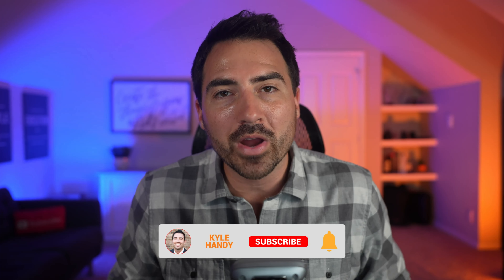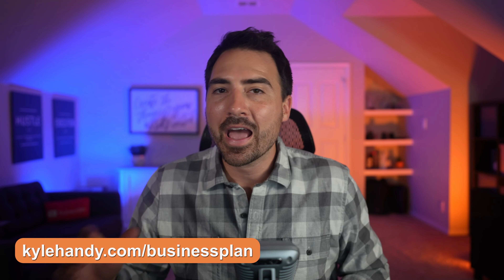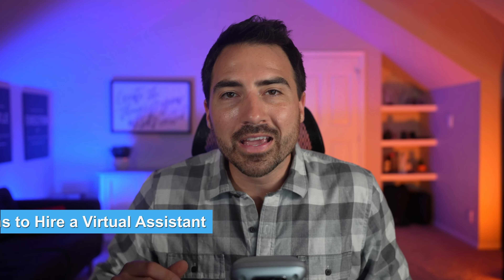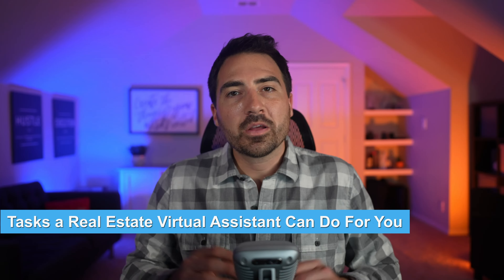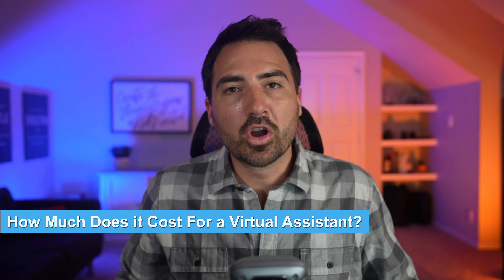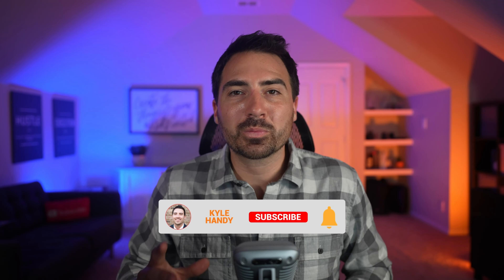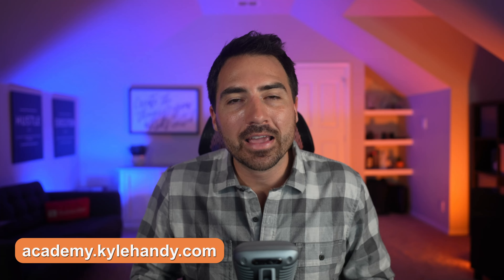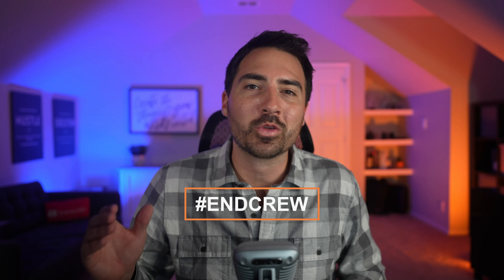How To Hire A Real Estate Virtual Assistant (+ Their Tasks)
One of the best tasks you can have a VA do for you is to send Thank You, Birthday, & Anniversary Cards To Your Past Clients!  Go Check Out SendOutCards TODAY

If you’re like most real estate agents, you wear a lot of hats. You’re the salesperson, the marketer, the closer… and sometimes it feels like there’s just not enough hours in the day. That’s where a real estate virtual assistant can help.

A real estate assistant can take care of all those time-consuming administrative tasks that keep you from doing what you do best: selling houses. From social media marketing to lead follow-up to task management, a good real estate VA will free up your time so you can focus on generating new business.

So how do you hire a real estate virtual assistant? Here are a few tips…

00:00 Intro
01:41 Reasons to Hire a Virtual Assistant
02:20 Tasks a Real Estate Virtual Assistant Can Do For You
06:05 How Do I Hire a Real Estate Virtual Assistant?
07:53 How Much Does it Cost For a Virtual Assistant?
08:54 Final Thoughts On Working With a Real Estate Virtual Assistant

Know someone moving to San Antonio, let my team help and receive a referral fee

//TOOLS & SERVICES I USE:
◦ Coffee and Contracts - Real Estate Marketing Templates (Kyle15 for $15 off)